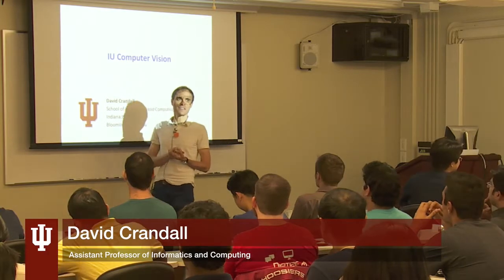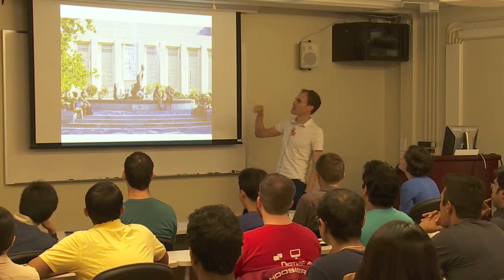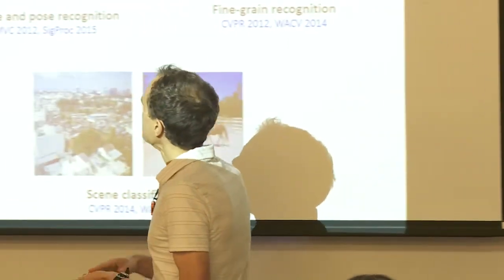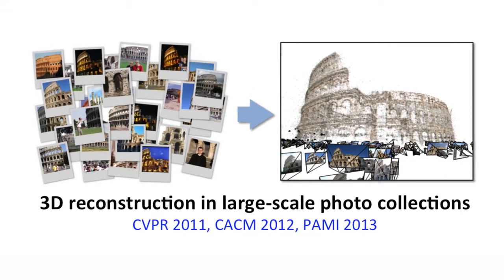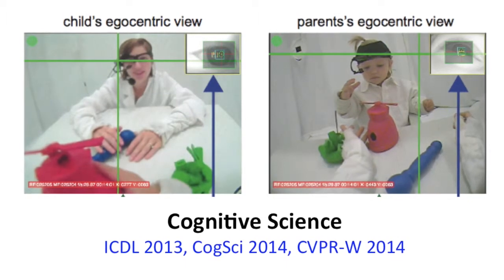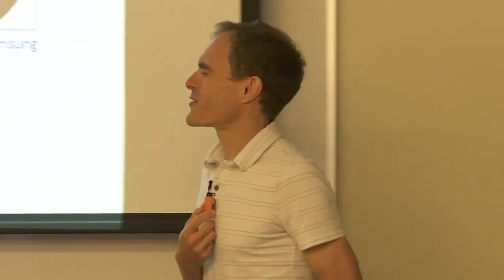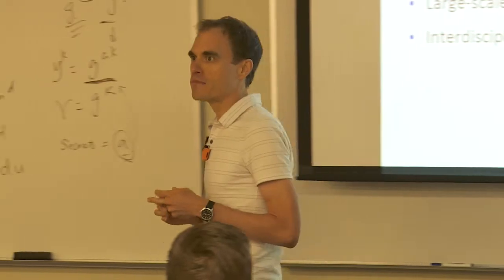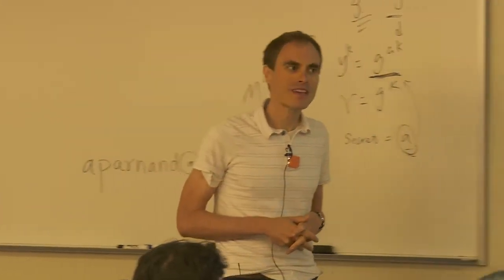IU Computer Vision Lightning Talk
Prof. David Crandall